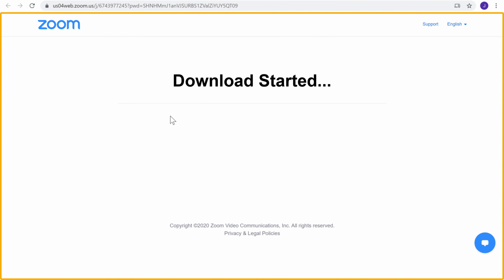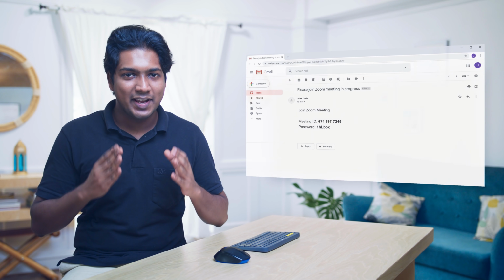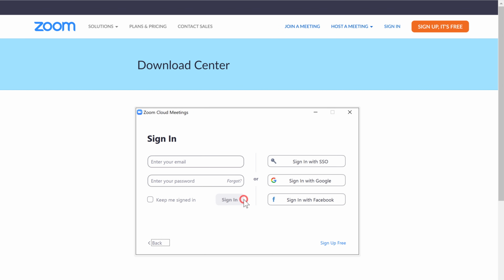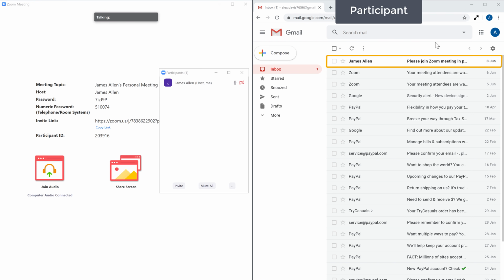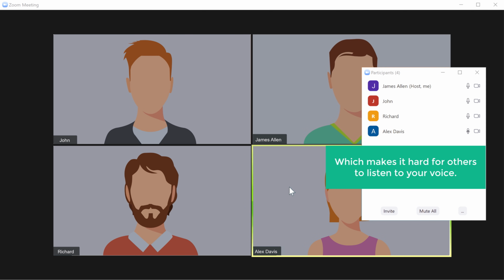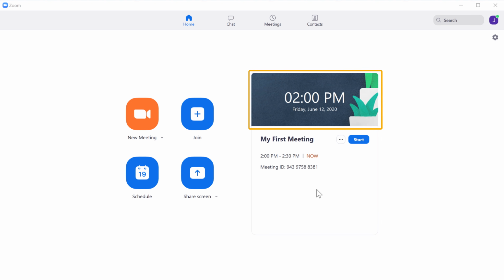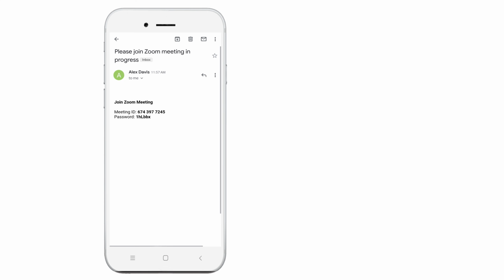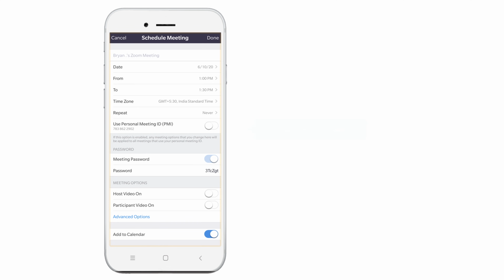How to Use the Zoom Meeting App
Learn how to use the zoom meeting app

0:00 Intro
0:34 How to join a zoom meeting
5:00 How to host a zoom meeting
9:20 How to share your screen
10:47 How to schedule a zoom meeting
13:06 How to use the zoom meeting app on mobile

Now there are 2 ways of using the Zoom app.

 ► Join a Zoom meeting

 ► Host a Zoom meeting

How to join a Zoom meeting on the computer.
Now, let’s say you’ve received an invitation to join a meeting.
If you don’t have a Zoom app installed on your device
Click on the meeting link, & it will install the app, and you can join the meeting instantly.
Now, if you just have the meeting ID and password,
You need to download the Zoom app from zoom.us and install it.
Click ‘join’ and then enter the meeting ID and password.

Now, to join in a meeting and to hear the audio or to speak in the meeting,
You need to click ‘join with computer audio’.
Once you’ve joined the meeting you can mute/unmute your mic, turn on/off your video and also chat with other participants in private or in a group.

How to host a Zoom meeting.
To host a Zoom meeting, first you need to sign in. You can use Google sign in.
You can see you have 2 types of meeting you can host.

► Instant meeting.

► Schedule meeting.

How an instant meeting works.
Open zoom and click ‘New meeting’.
And you can see your meeting will start, and you can invite others to your meeting.

How a schedule meeting works.
Click ‘schedule’ in the Zoom app, enter the meeting name, start time and date.
And click ‘schedule’ and your meeting will be scheduled.
Now you can invite others to the scheduled meeting through email, messenger, whatsapp.
You can also follow the same process to use the zoom app on mobile.

This is how you can use the zoom meeting app.